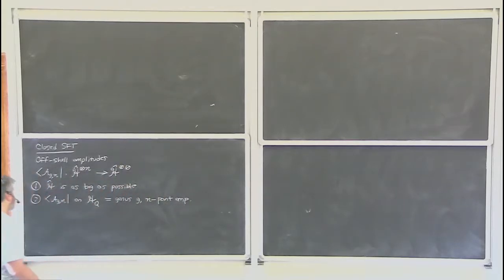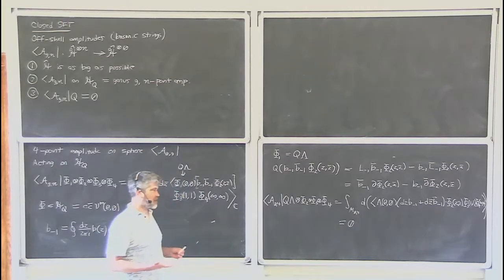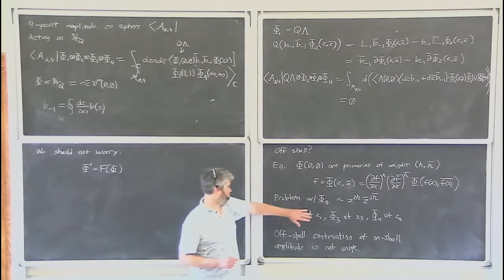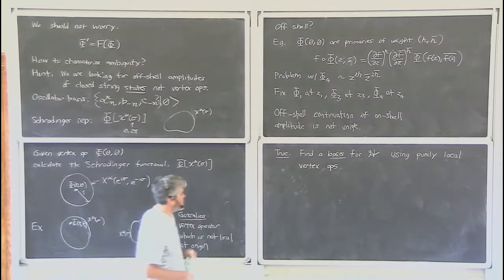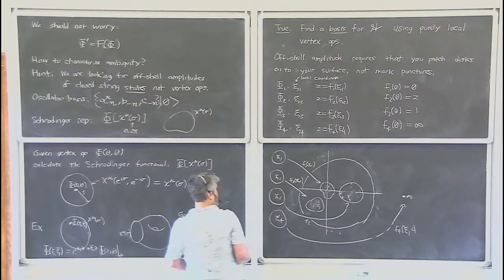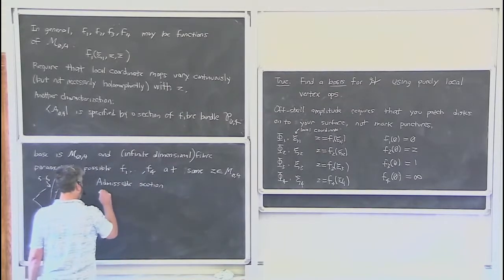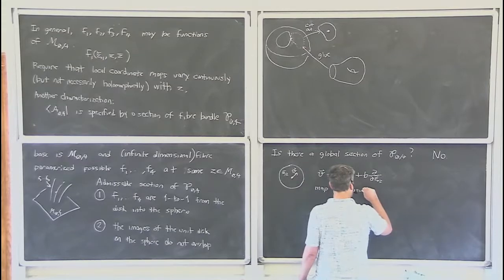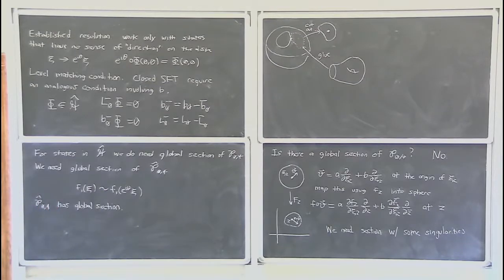T. Erler: Lecture II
This set of lectures is devoted to review "Quantum properties of String Field Theory" and it took place during the first week of the workshop "String Theory from a Worldsheet Perspective"